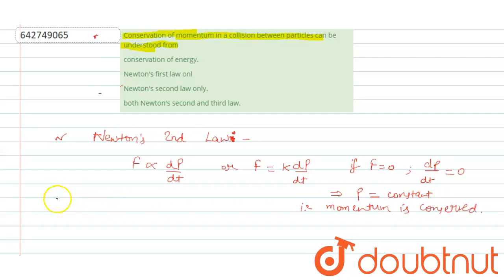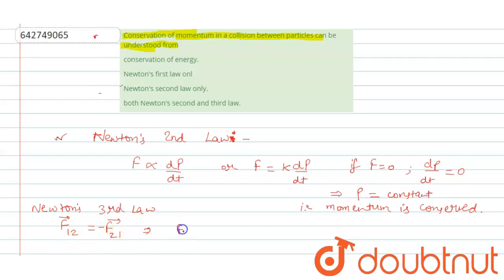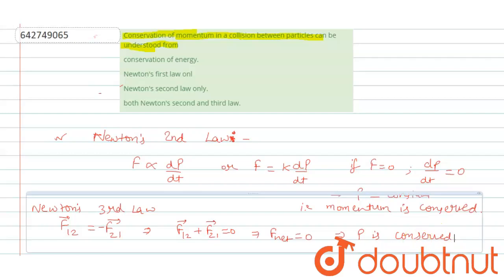Conservation of momentum in a collision between particles can be understood from | 11 | LAWS OF ...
Conservation of momentum in a collision between particles can be understood from
Class: 11
Subject: PHYSICS
Chapter: LAWS OF MOTION
Board:NEET

👉 Have Any Query? Ask Us.